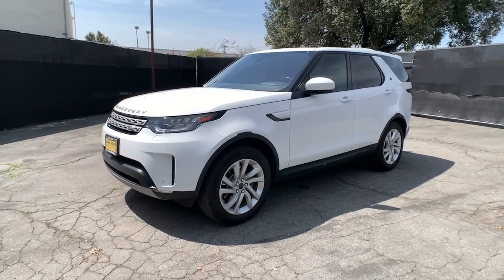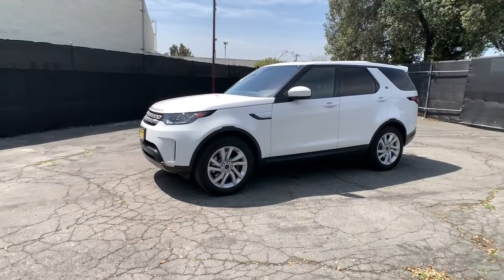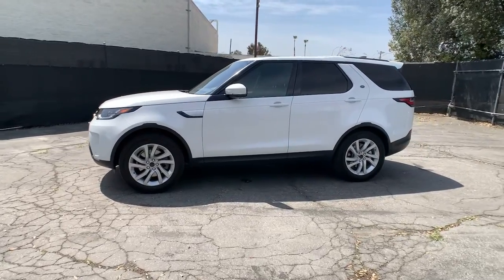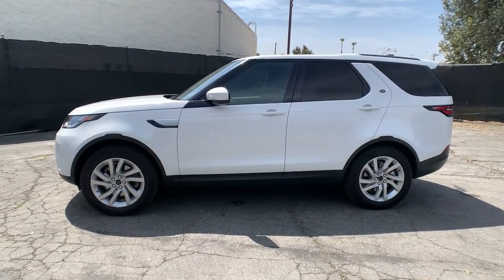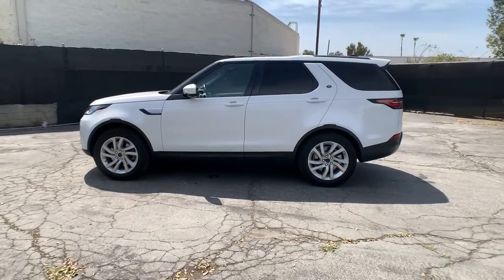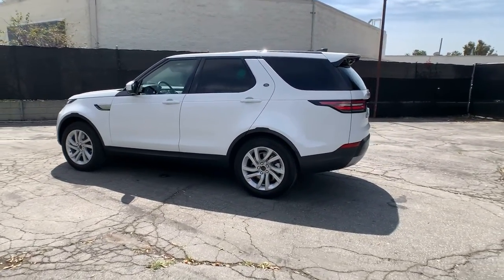2017 Land Rover Discovery Pasadena, Arcadia, Monrovia, Alhambra, Los Angeles, CA LP1213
FUJI Used 2017 Land Rover Discovery available in Pasadena, California at Landrover Pasadena. Servicing the Arcadia, Monrovia, Alhambra, Los Angeles, CA area.
2017 Land Rover Discovery HSE - Stock#: LP1213 - VIN#: SALRRBBVXHA025617

Landrover Pasadena
3485 E. Colorado Blvd

CARFAX One-Owner. Clean CARFAX. Certified. Fuji 2017 Land Rover Discovery HSE 4WD ZF 8-Speed Automatic V6 Supercharged 4-Zone Climate Control, 7 Seat Luxury Climate Comfort Package, Auto-Dimming Exterior Mirrors, Autonomous Emergency Braking, Blind Spot Monitor w/Reverse Traffic Detection, Climate Front & Rear Seats w/Heated 3rd Row Seats, Drive Package, Driver Condition Monitor, Front Center Console Cooler Compartment, Front dual zone A/C, Heated Steering Wheel, Heated Washer Jets, LED Headlights w/LED Signature, Natural Charcoal Oak Veneer, Rear air conditioning, Surround Camera System, Traffic Sign Recognition w/Intelligent Spd Limiter, Vision Assist Package, Windsor Leather Seat Trim.Land Rover Approved Certified Pre-Owned Details:* Roadside Assistance* Transferable Warranty* Warranty Deductible: $0* Vehicle History* 165 Point Inspection* Up to 7-year/100,000 miles (whichever comes first) from original in-service date, including Trip Interruption ReimbursementReviews:* Seating for up to seven adults; clever technology features that enhance it family friendliness; off-road capabilities should exceed expectations. Source: Edmunds